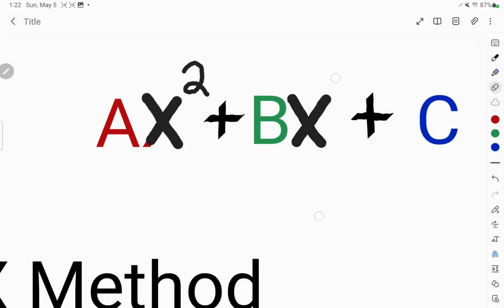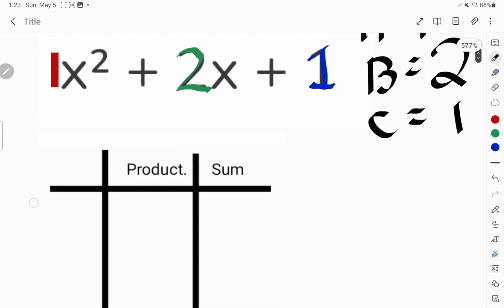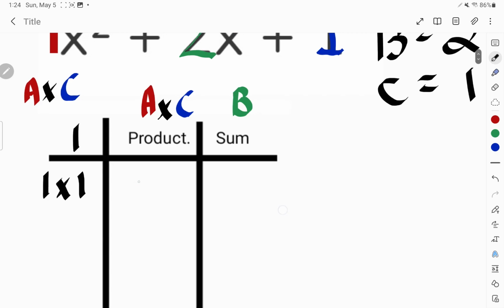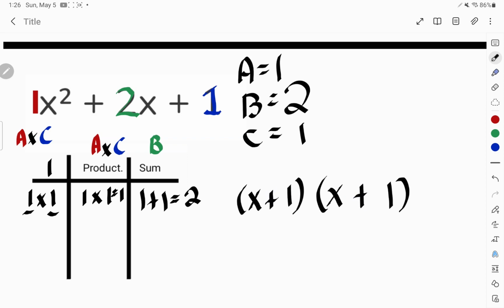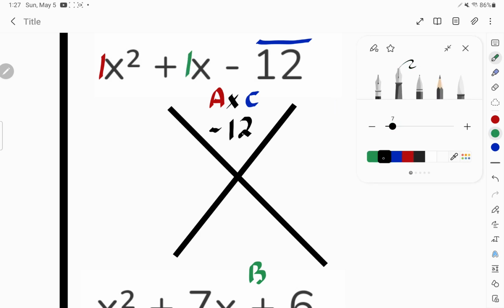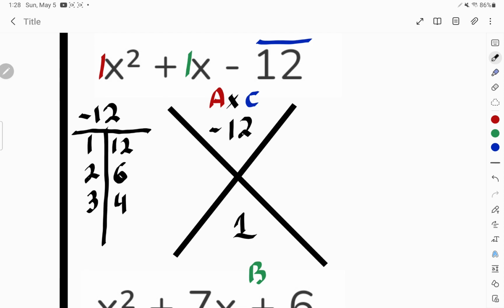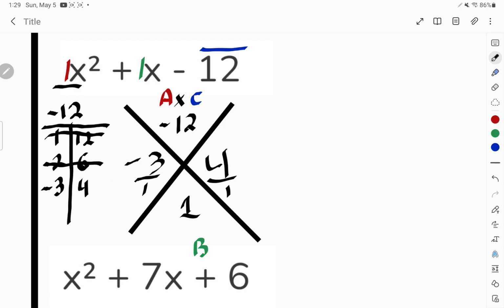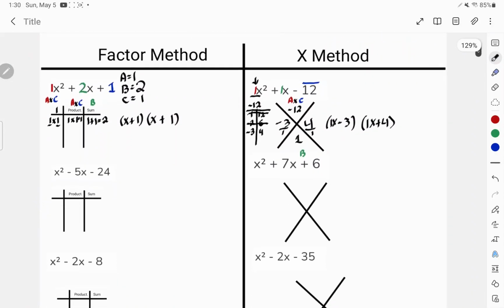Pizza Videos Factoring A = 1